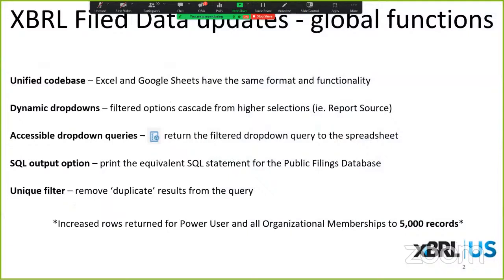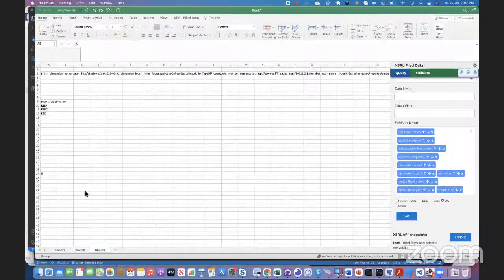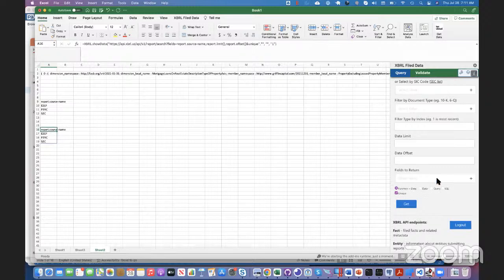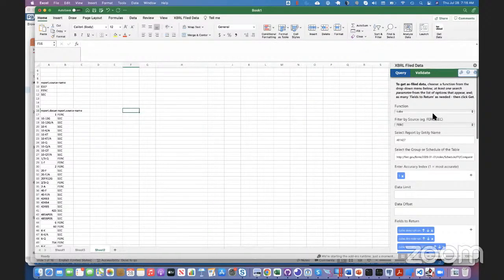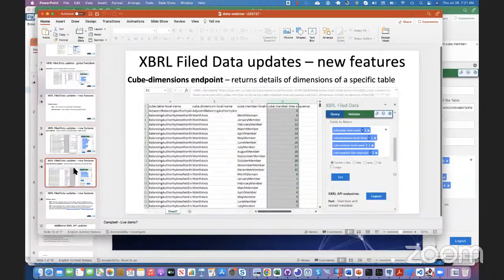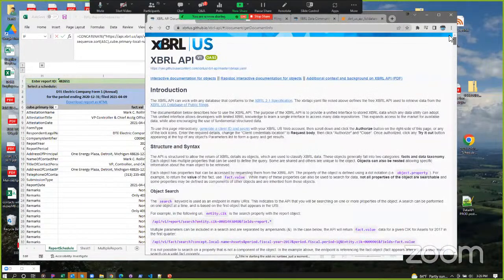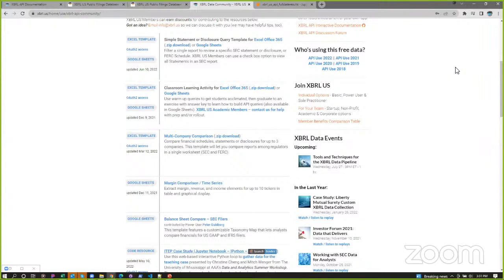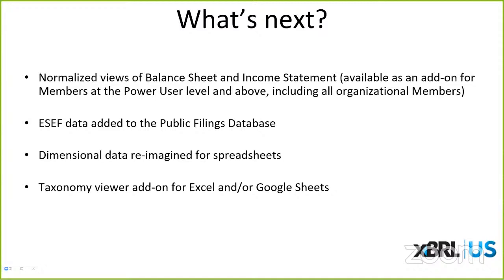XBRL Data Community Update